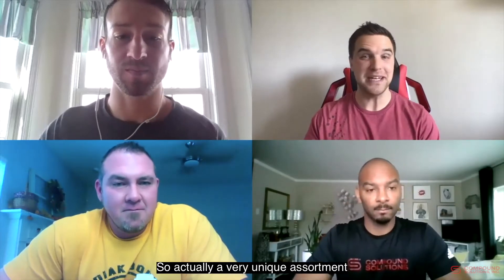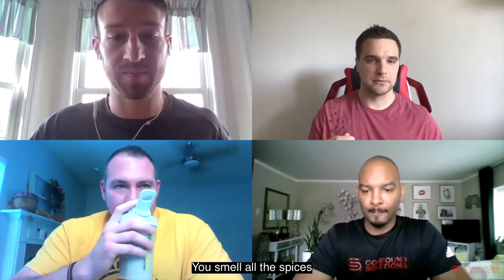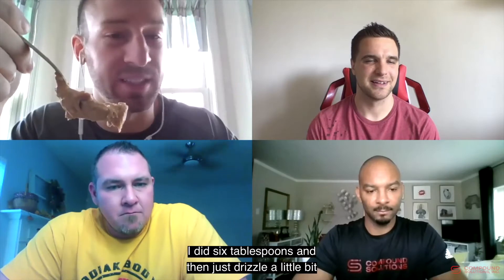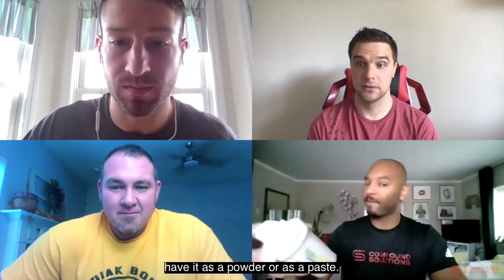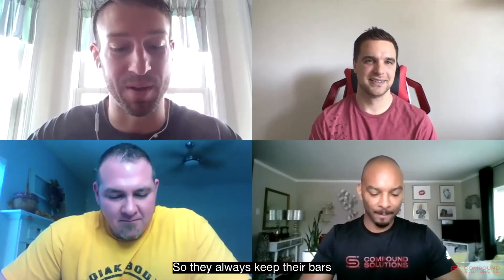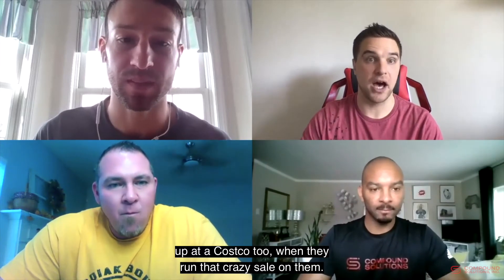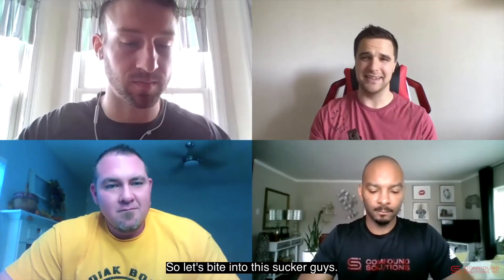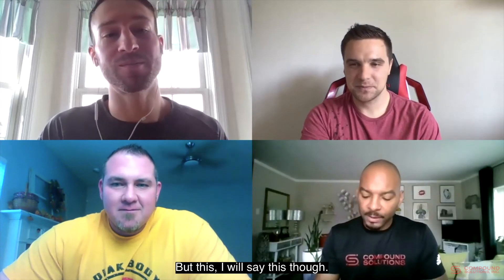CSI Tasting Room - Pumpkin flavored everything edition!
Fall is here, so what does that mean for us? PUMPKIN FLAVORS HAVE ARRIVED!!!

In this CSI Tasting Room, we tried holiday flavors @rxbar pecan bar, @imbuilt pumpkin chocolate chip bar along with @proteincookiebutter pumpkin pie flavor!

With so much holiday flavor, how could we go wrong? Was there a clear winner amongst the bars? Watch and find out!

P.S. drop your favorite pumpkin-flavored anything below! We would love to hear your thoughts.